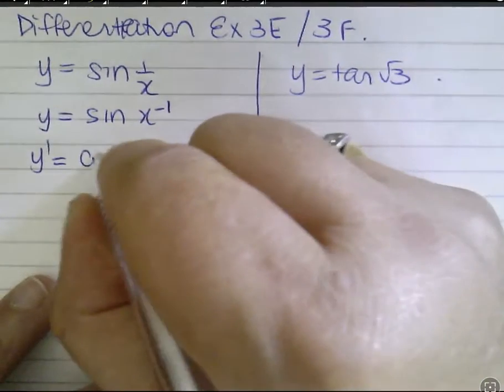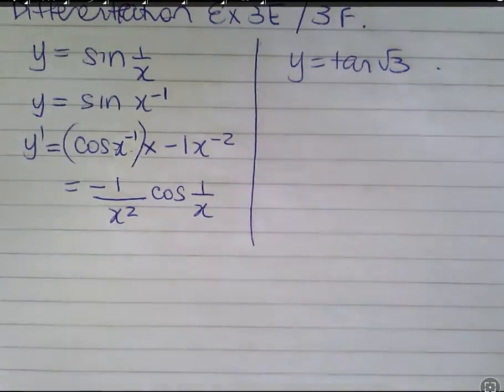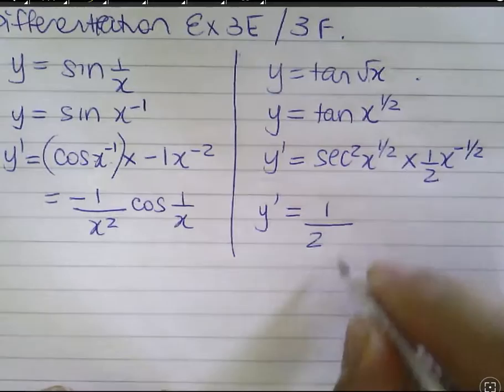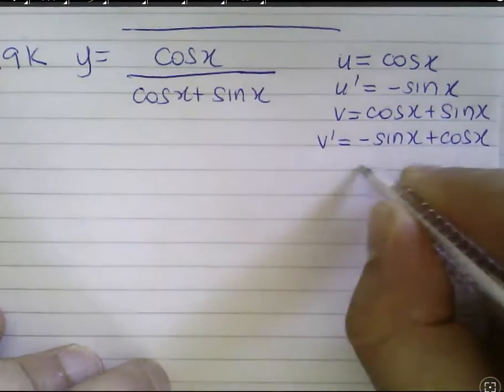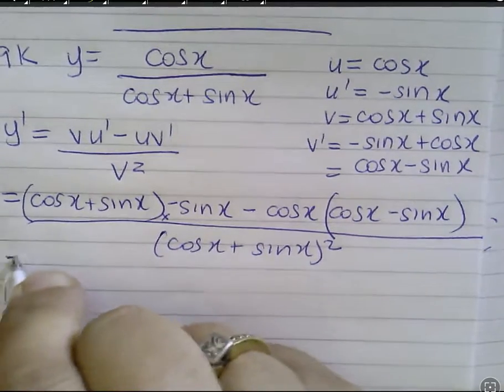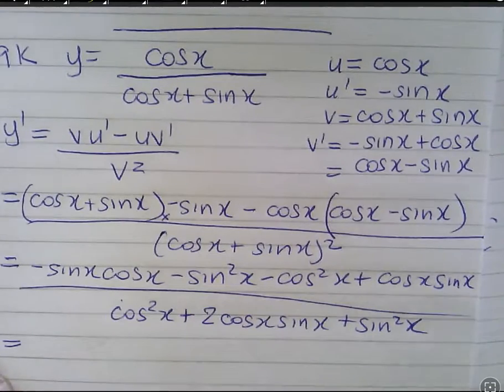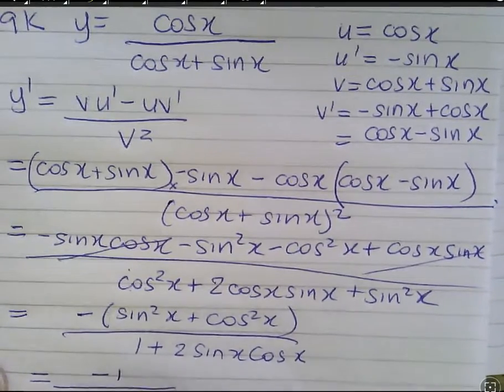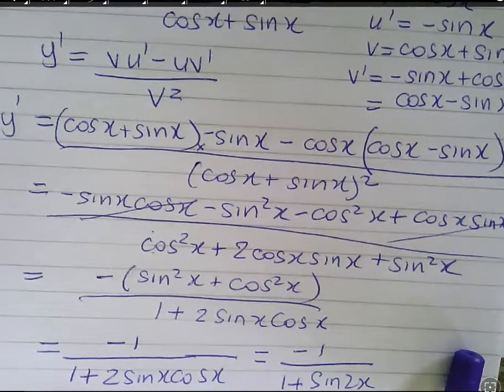Ex 3E Cambrdige Differentiation of Trig Functions